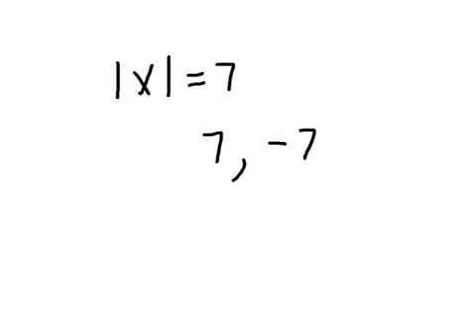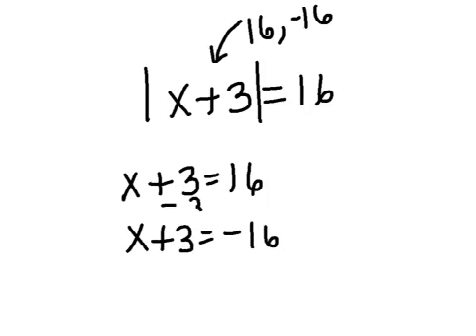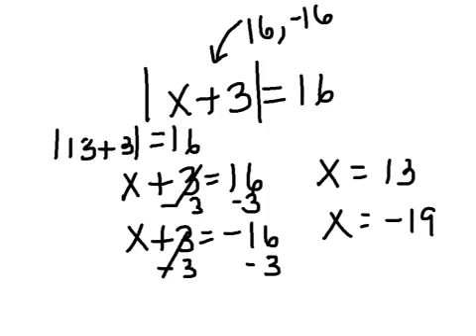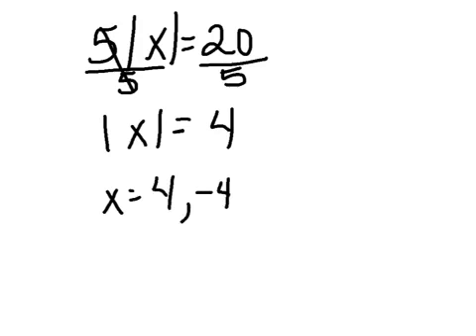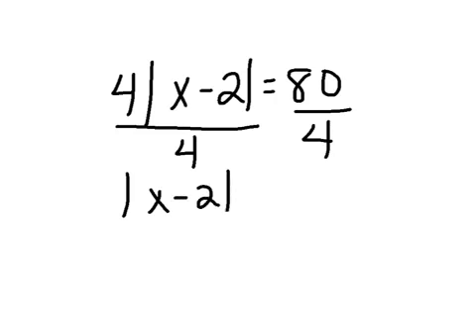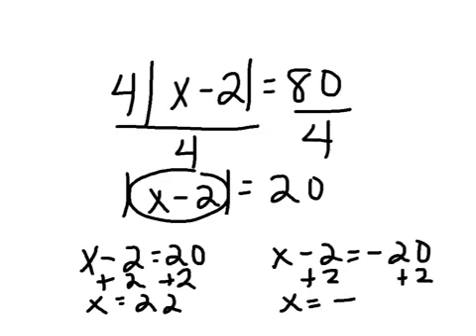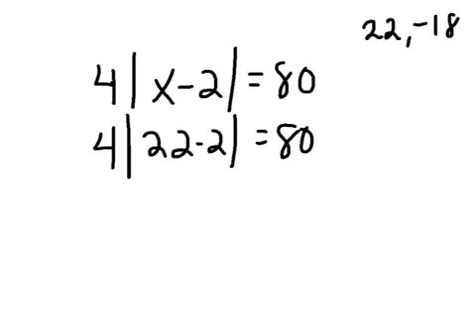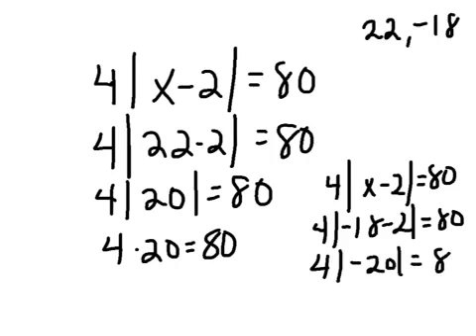Solving absolute value equations